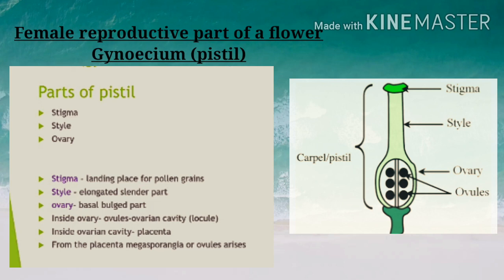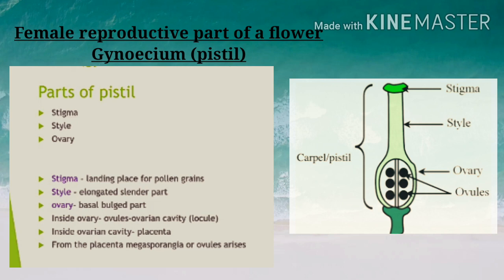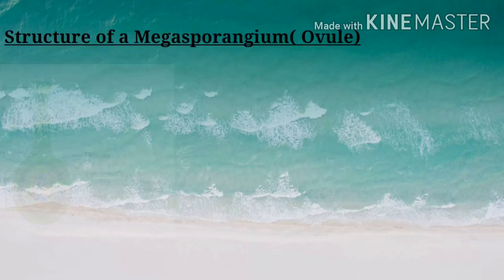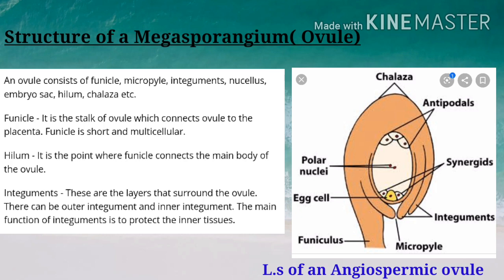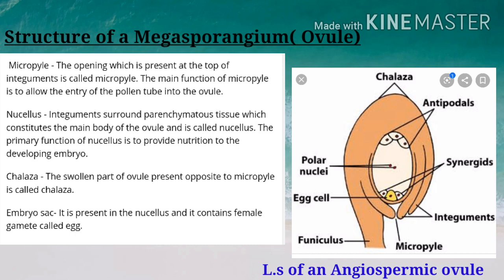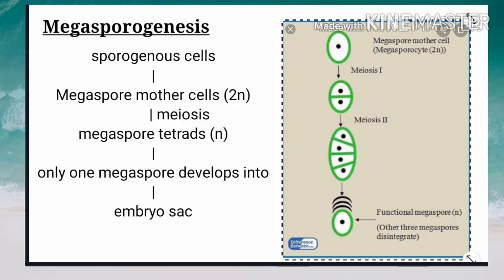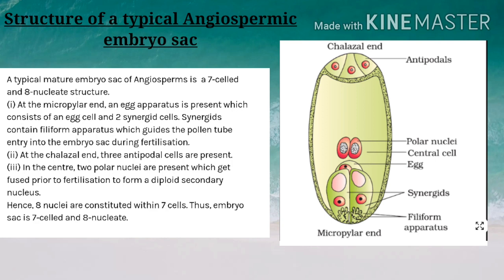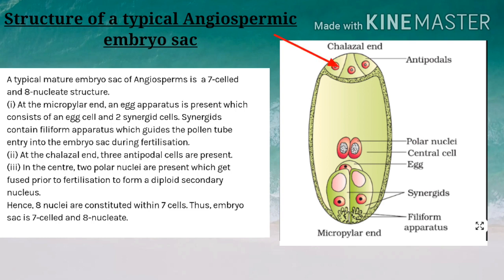Supriya biology classes,, structure of pistil## megasporangium# & process of Megasporogenesis ##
Ch- 2 Sexual reproduction in flowering plants, class- XII